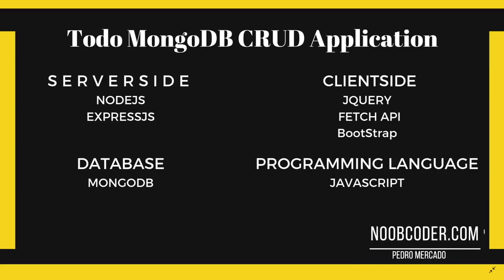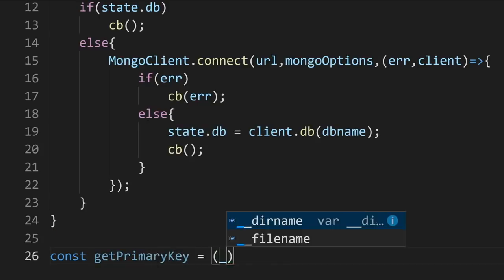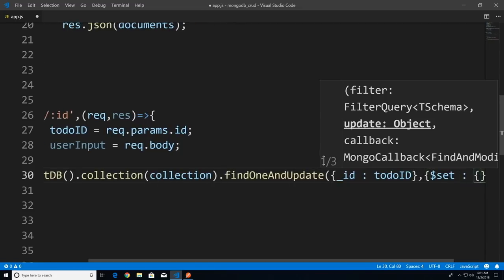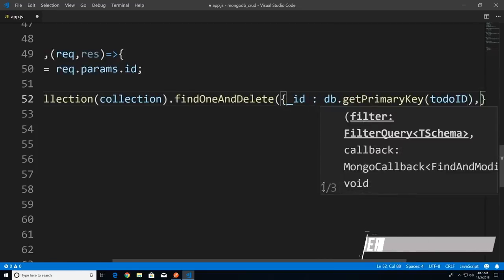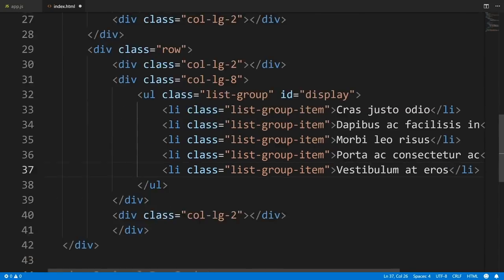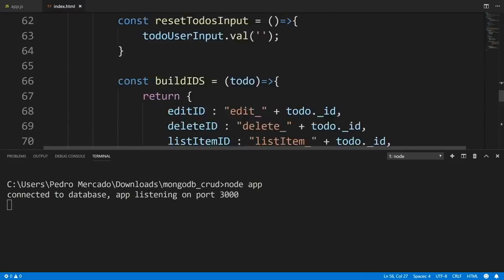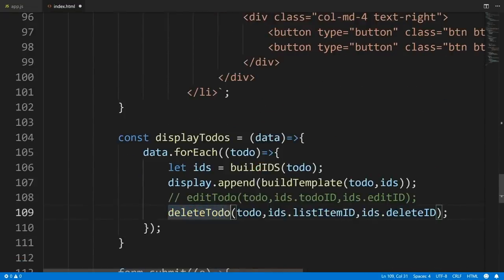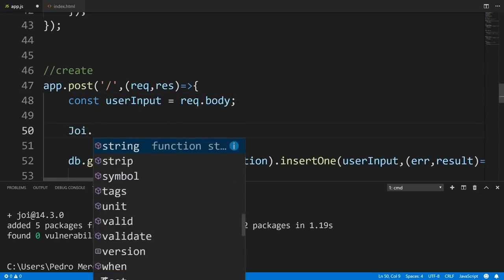MongoDB Tutorial - CRUD app from scratch using Node.js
In this MongoDB Tutorial, you will learn how to use MongoDB to create a complete Todo CRUD Application. This project uses MongoDB, Node.js, Express.js, jQuery, Bootstrap, and the Fetch API.

⭐️Course Contents ⭐️
⌨️ (00:00) Overview
⌨️ (01:57) Setting Up our Application
⌨️ (11:27) Server Side - Read Portion
⌨️ (15:56) Server Side - Update Portion
⌨️ (21:17) Server Side - Create Portion
⌨️ (25:03) Server Side - Delete Portion
⌨️ (28:44) Creating Our Index.html File
⌨️ (41:25) Fetch API - GET Request
⌨️ (44:42) Fetch API - POST Request
⌨️ (49:39) Fetch API - DELETE Request
⌨️ (53:44) Fetch API - PUT Request
⌨️ (59:07) User Input Validation